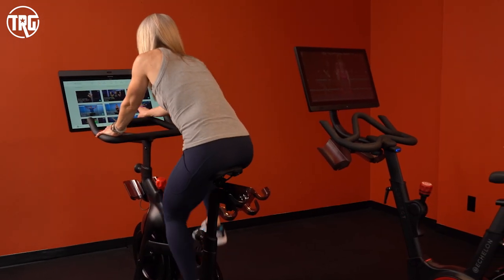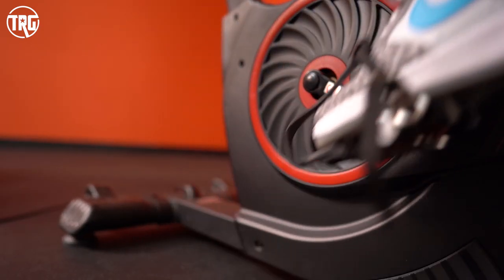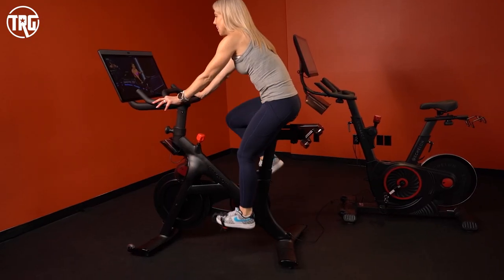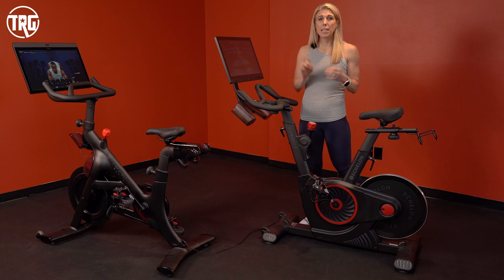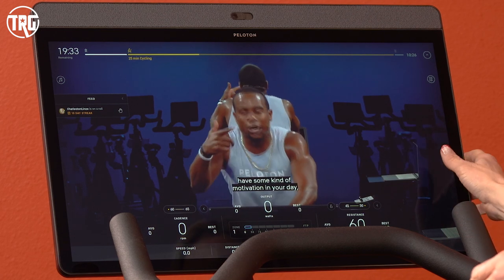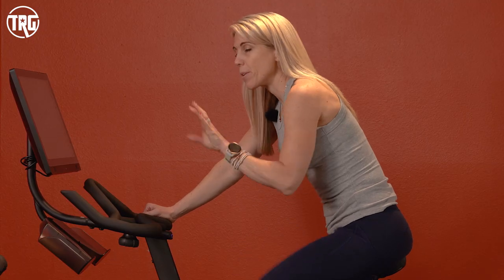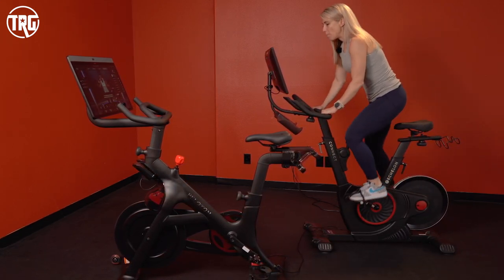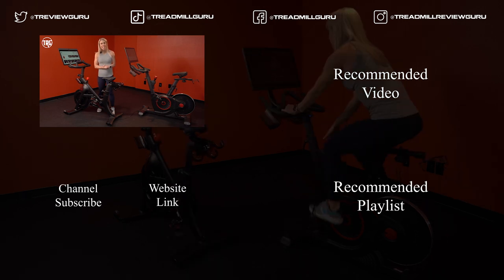Echelon EX-5s vs Peloton Bike+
Check out how these bikes compare to the other bikes we rank on our list of best exercise bikes

Peloton is arguably the leader in the home-based exercise bike industry. Not too recently, indoor cycling was a lonely gig adored only by enthusiasts who loved to ride at home, alone - in the dark. These days, everyone who's anyone (from Hugh Jackman to Goldie Hawn to President Biden) have a Peloton Bike and nickname on the Leaderboard. With the addition of the new Bike+, Peloton has again upped their game with enhanced features and an updated frame.

Echelon has several different offerings for exercise bikes as well as other home fitness equipment such as rowers and treadmills. If you're in the market for a home exercise bike, you've probably compared Echelon vs Peloton at some point. Our in-depth review will certainly help you in your search for the best exercise for you.

Similarities between the Peloton Bike+ and Echelon EX-5s
Both bikes feature magnetic resistance
Both are quiet in use
Both are bluetooth enabled
Both have a weighted flywheel
Both offer multiple points of adjustment
Neither one has a fan

How the Peloton vs Echelon bikes differ
The Peloton Bike+ screen has higher resolution and better graphics. It is also 2” larger.
The Peloton Bike+ has integrated wiring, enhanced aesthetic features, and better adjustment knobs
The Peloton Bike+ has Auto-Follow which will hold the resistance within a desired range
Echelon is solid and has hybrid pedals, which is a nice touch
Echelon offers multiple bike options so you can find the right bike for any budget

You can get a great workout on either the Peloton Bike+ or the Echelon EX-5s. The Peloton Bike+ costs $500 more, but is worth the added cost. Echelon offers good content, but some of the production sites and quality needs to be updated to compete with Peloton. Take a look at our written review of each bike at Treadmill Review Guru!

Chapters:
0:00 - Echelon vs Peloton Bike Intro
0:27 - Frame Design Comparison
5:19 - Peloton App vs Echelon App
11:06 - Peloton Functionality Demo
13:33 - Echelon Functionality Demo
15:44 - Conclusion